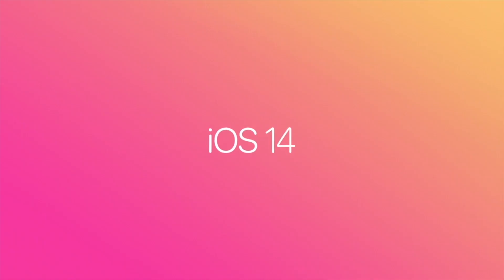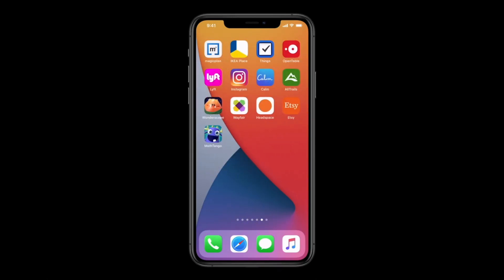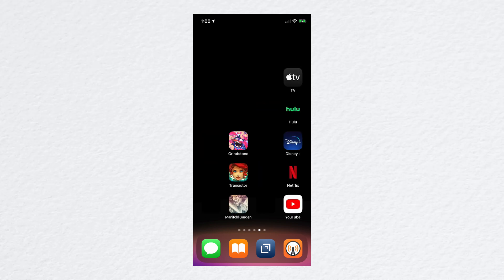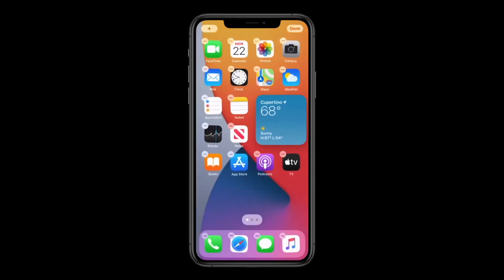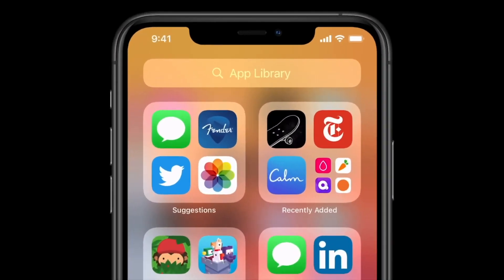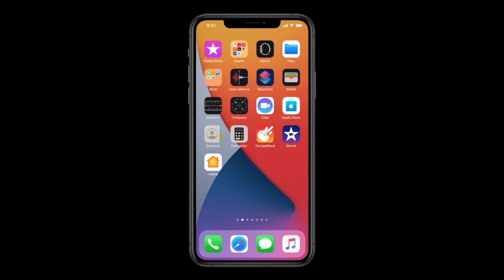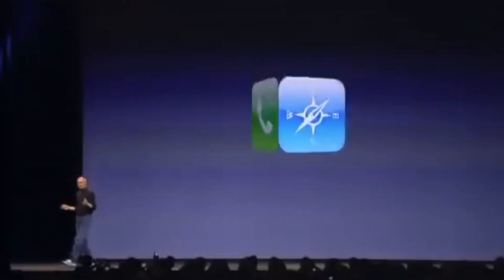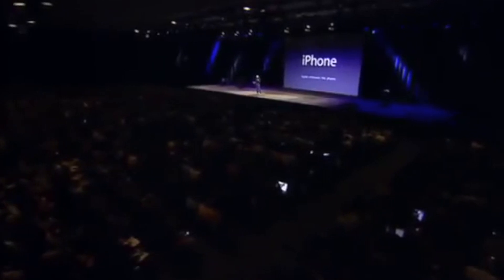iOS 14 | How A Reimagined iPhone Home Screen Gives Us a Glimpse at the Future of Apple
iOS 14 was announced today, and with it comes a reimagined home screen. Gone is the simple and static grid, replaced by a dynamic space full of widgets…but this change is about more than 'just' widgets. It's about a contextual future of technology.